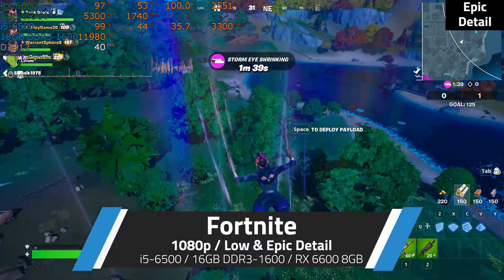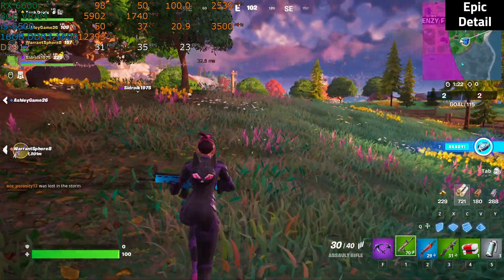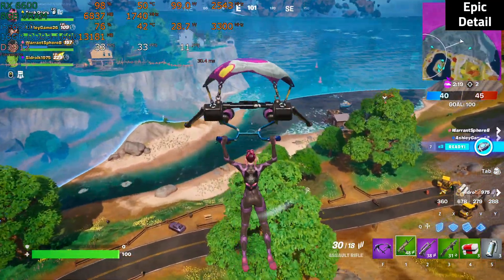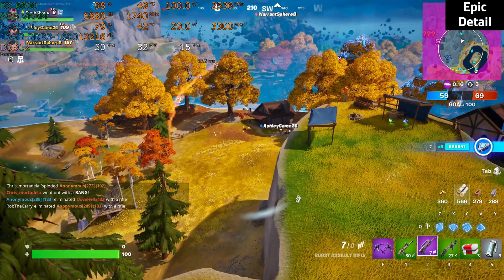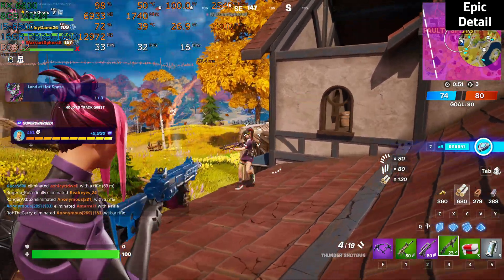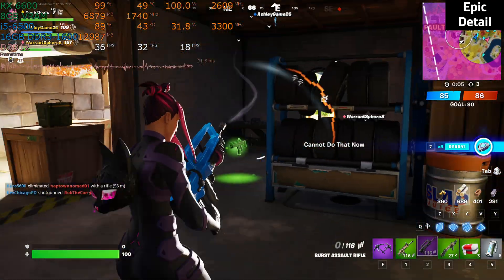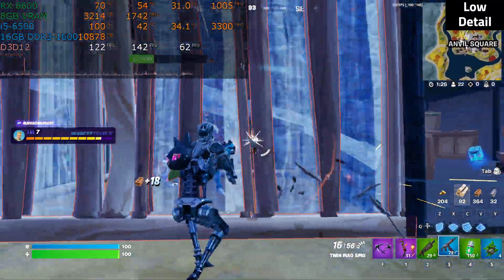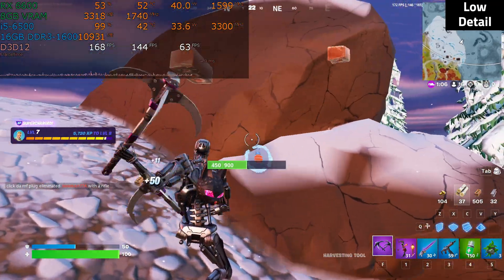Fortnite in 2023 — Testing on an i5-6500 + RX 6600 8GB — 1080p Benchmark — Will It Play?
The i5-6500 launched in 2015.  With 4 cores and 4 threads, it's hopelessly obsolete in 2023, right?  Well, maybe not!  Join me today as we take a look at its performance and consider that this CPU may have some life left in her!

Time Stamps